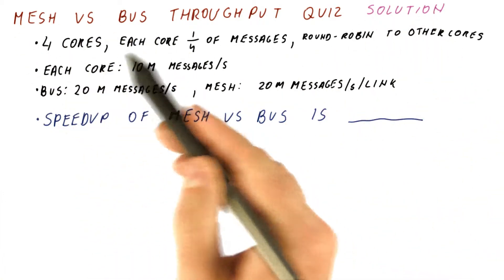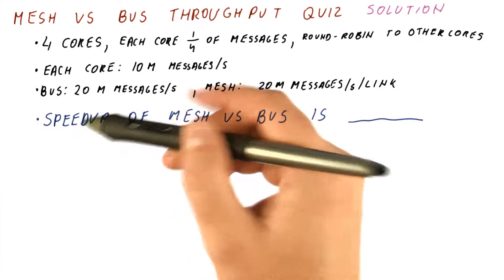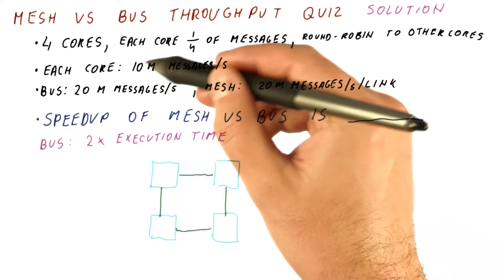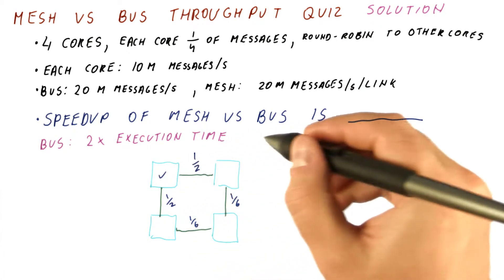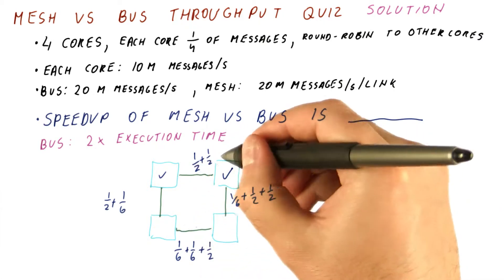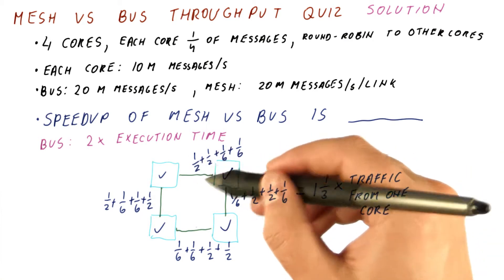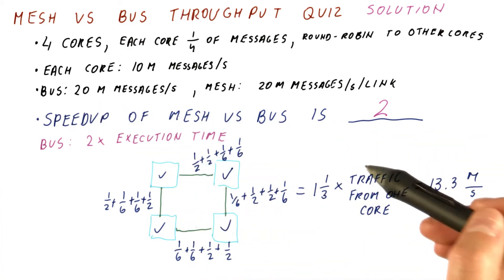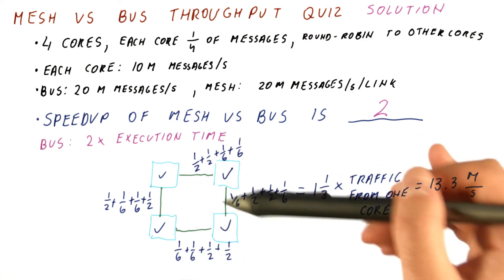Mesh vs Bus Thoughput Quiz Solution - Georgia Tech - HPCA: Part 6